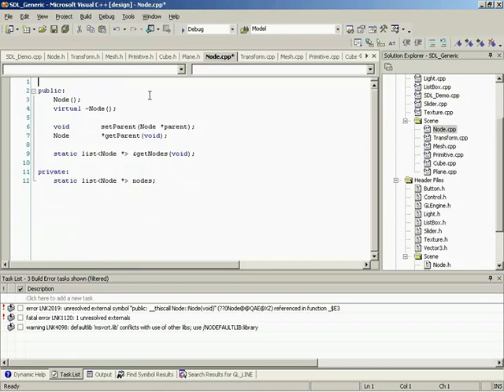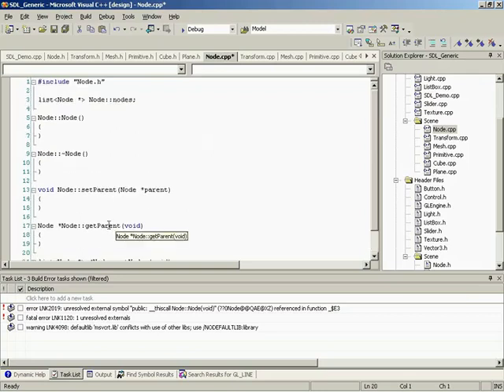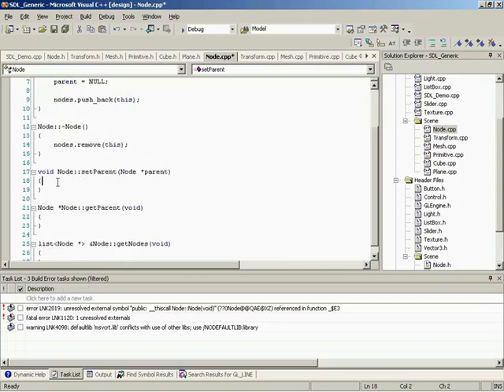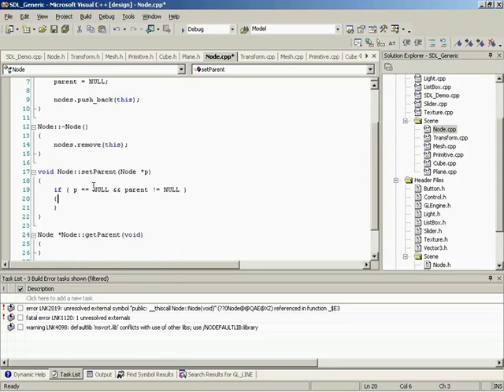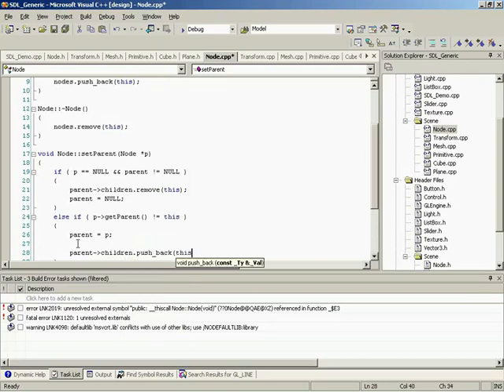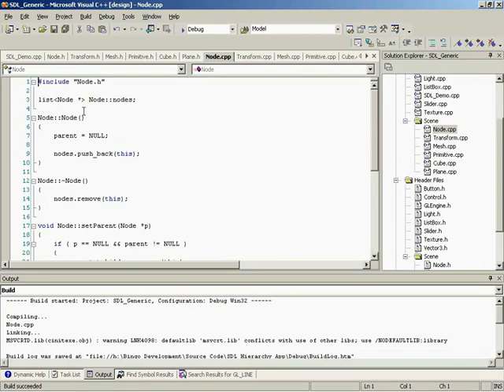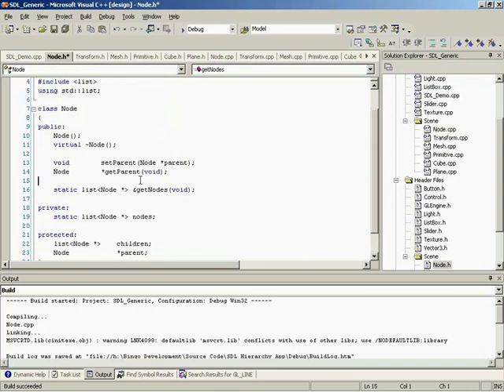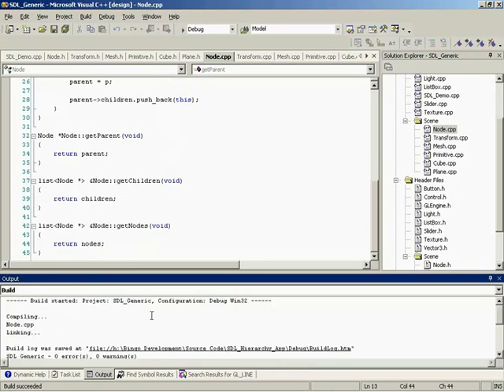🔴 Node Class • Model Importer & Viewer • OpenGL Programming Beginners • 3D Graphics API • (Pt. 43)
00:00 - Writing the node.cpp File
01:52 - Removing Association with Other Nodes
03:48 - Adding the "getChildren" Function

Learn OpenGL Programming for Beginners - Model Importer & Viewer - Node Class.

In this video, we take on creating the Node.CPP file that will handle the base class for any nodes created in our application.